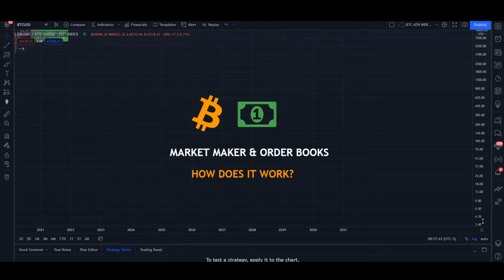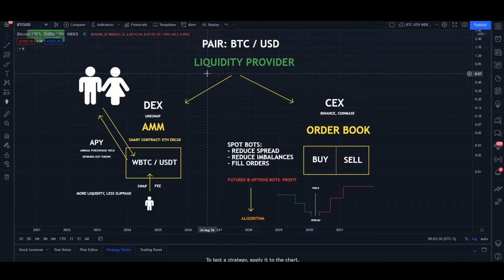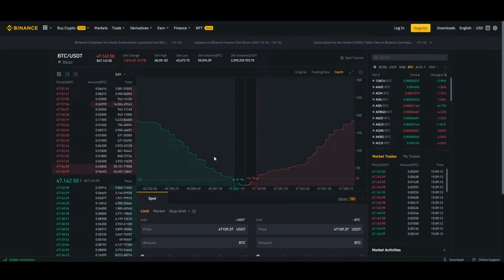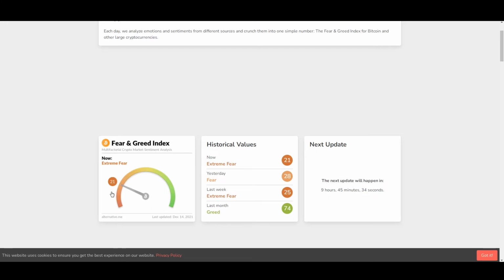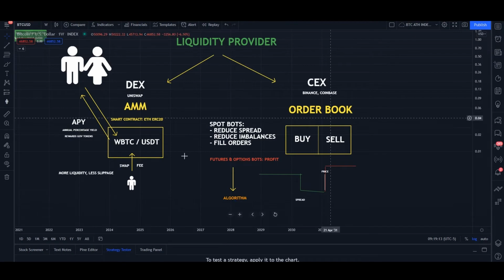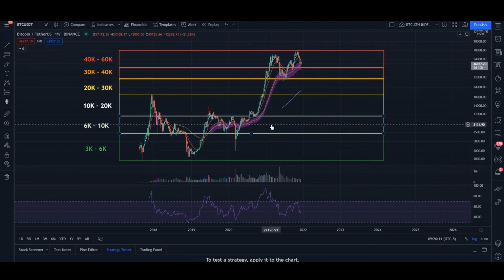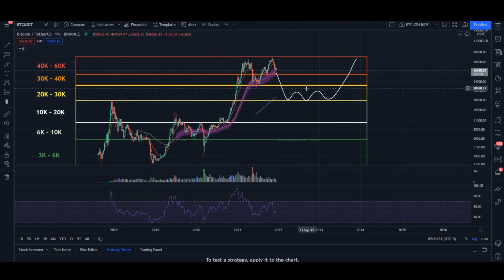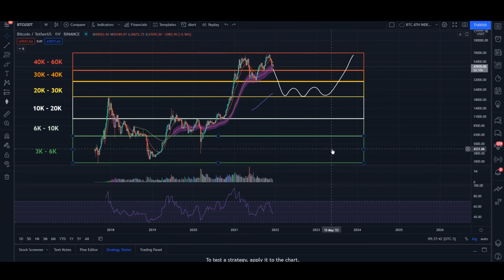Market makers & order books explained [DEX vs CEX]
In this video we will go over how decentralised exchanged work versus centralised exchanges, and how market makers work. We also dive into order books with all liquidity related topics such as spread, depth and algorithmic trading by bots. A must know before you want to call yourself a trader.

We will also look at key accumulation and distribution levels of Bitcoin and where this cycle might go...

IMPORTANT: please do not interact with scammers in the comments or anyone who reaches out to you. I will NEVER send you messages or offers, all these comments and messages are scammers that will steal your money!